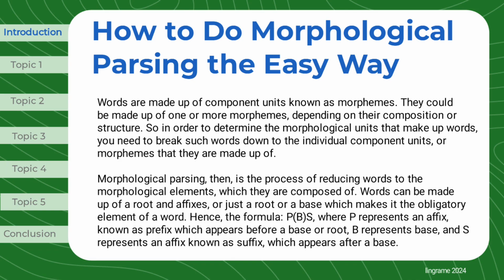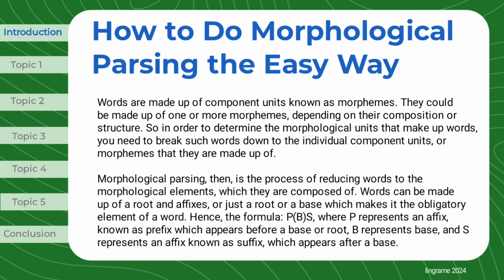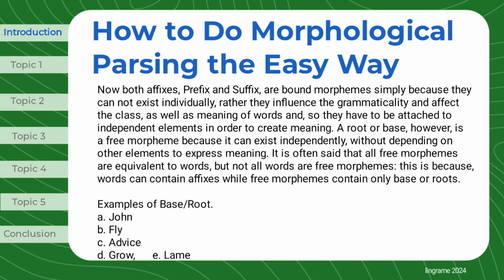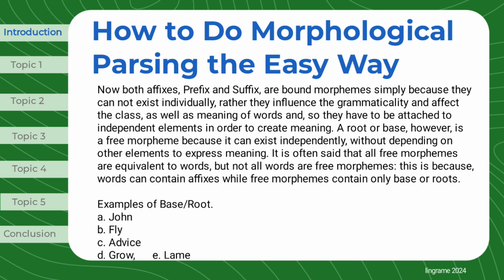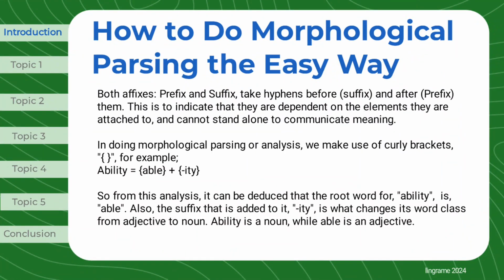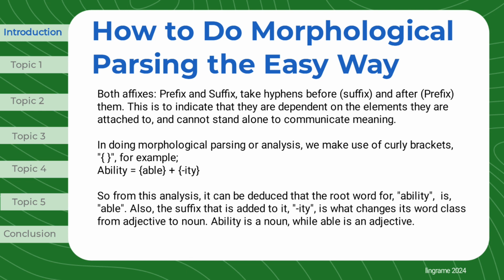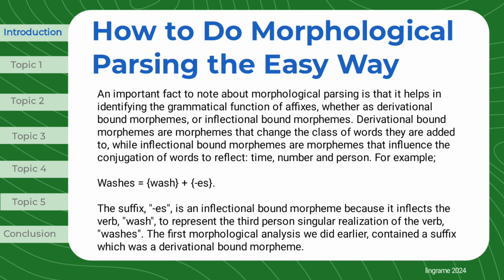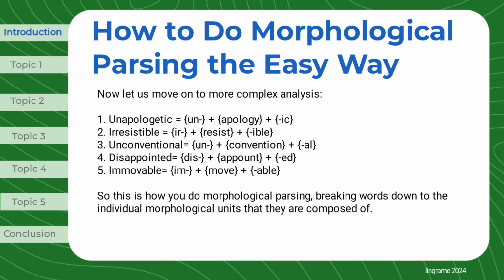How to Do Morphological Parsing the Easy Way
Learn how to perform morphological parsing the easy way! Discover how words are composed of morphemes, the building blocks of language. This video tutorial breaks down complex words into root, prefix, and suffix components, demonstrating how to identify and analyze these linguistic units effectively.

In this guide, you'll understand the concept of morphological parsing, the process of dissecting words into morphological elements. Explore the formula P(B)S, where P represents prefixes, B represents the base or root, and S represents suffixes. Unravel the significance of bound morphemes—affixes that cannot stand alone but modify a word's grammatical function and meaning when attached.

Gain insights into free morphemes like base/root words such as "John," "fly," "advice," or "grow." Learn about prefixes (e.g., "il-," "un-," "ir-," "dis-," "de-") and suffixes (e.g., "-able," "-ity," "-ment," "-ion," "-ize") and their roles in transforming word classes and meanings.

Witness morphological parsing in action with practical examples:
- "Ability = {able} + {-ity}": Understand how suffixes change adjectives into nouns.
- "Washes = {wash} + {-es}": Explore inflectional bound morphemes altering verb forms.
- Dive deeper into complex words like "unapologetic," "irresistible," "unconventional," "disappointed," and "immovable" to grasp their morphological structures.

Discover key takeaways:
- Morphological parsing aids in identifying grammatical functions (derivational vs. inflectional) of affixes.
- Learn how prefixes and suffixes influence word meaning and class.
- Understand the significance of hyphens in distinguishing bound morphemes from free morphemes.

Enhance your linguistic skills and decode the secrets of language structure with this comprehensive guide to morphological parsing. Join us for an enlightening journey into the world of morphemes and linguistic analysis!